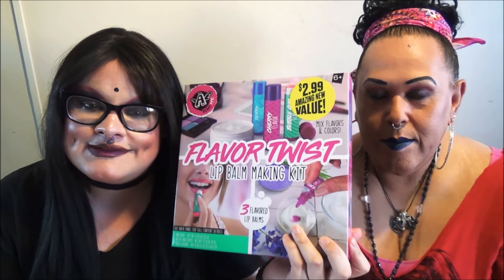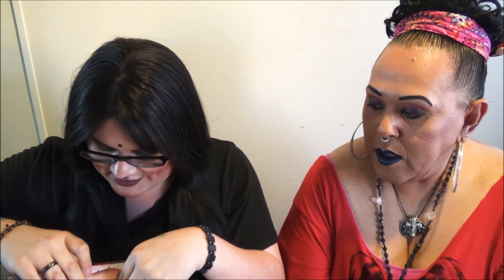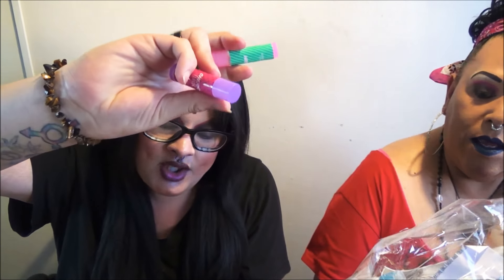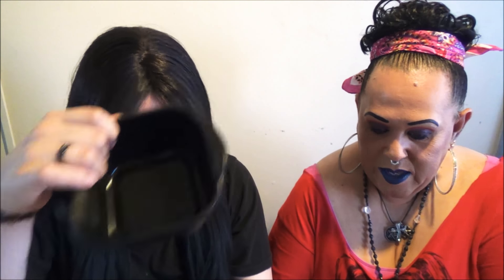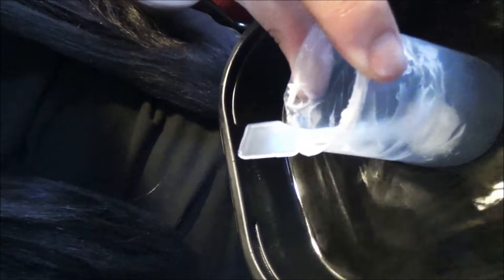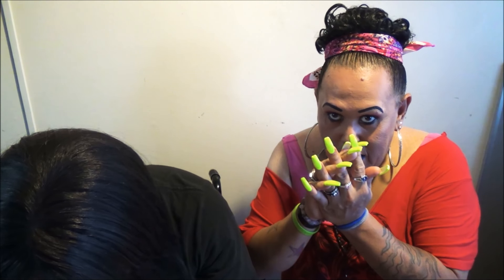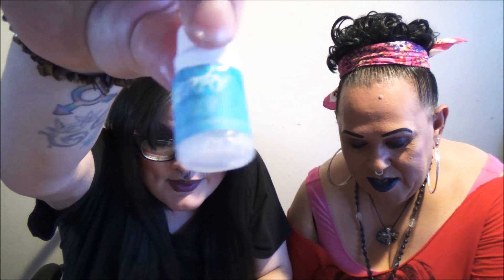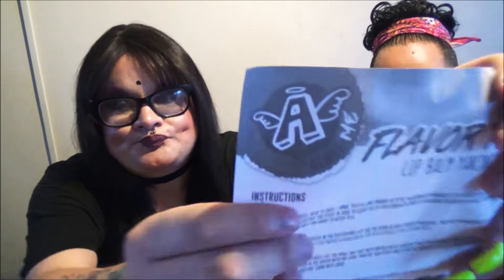Making My Own Chapstick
hey itz andrea and chloe we went our 99 cents only store and picked up this cool Flavor Twist Diy Lip balm kit for 2.99 ..i know what your thinking is it worth it ..lol lets find out ..inspired by vivian tries and graveyard girl -does this thing really work ?